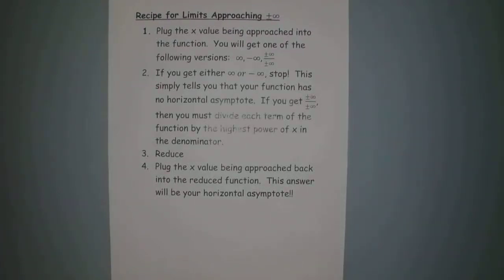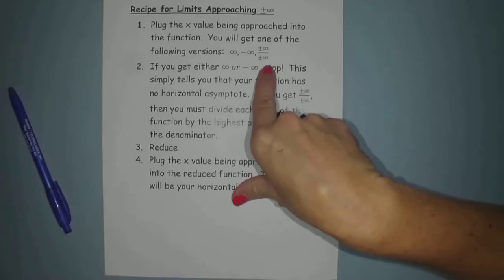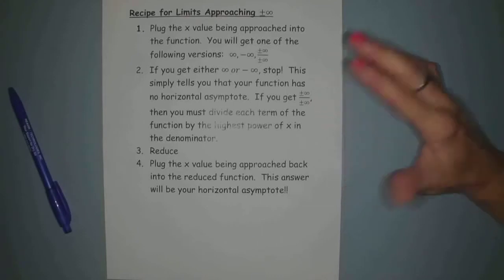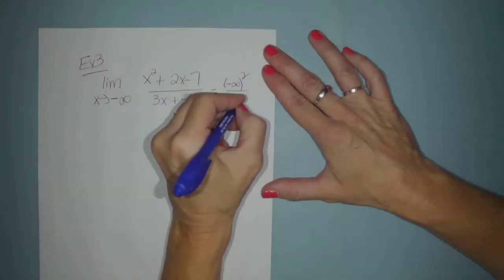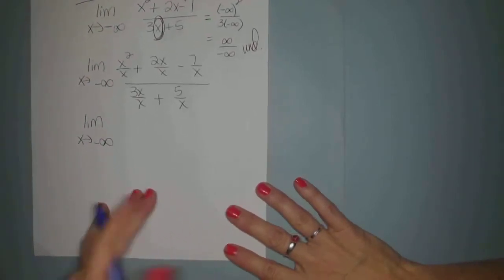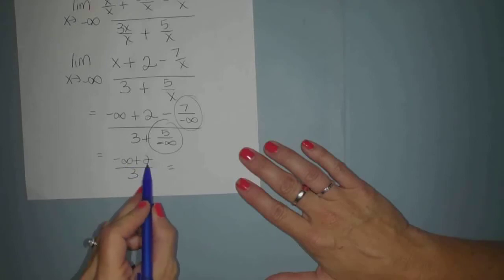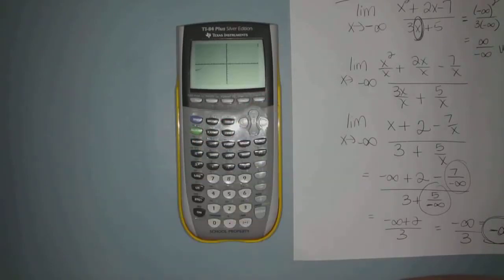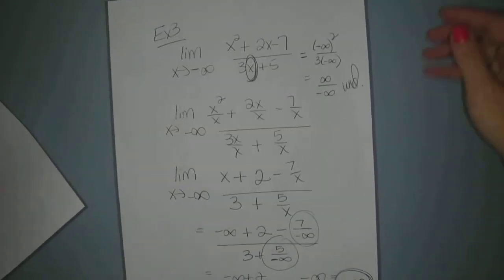Limits Approaching Infinity Part 2